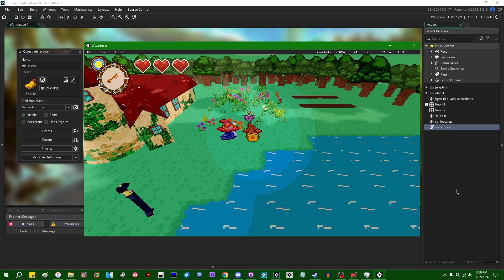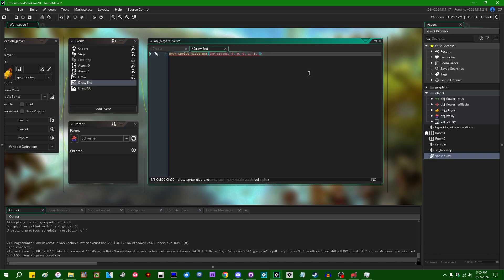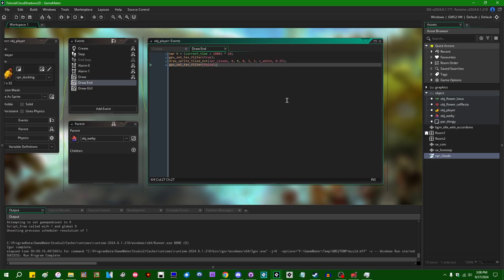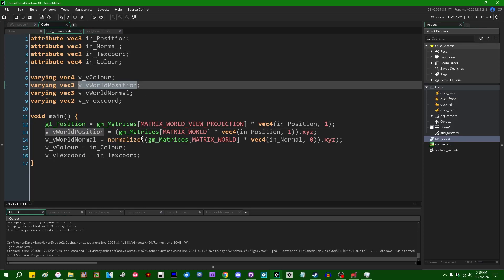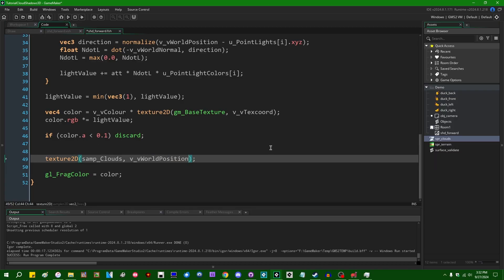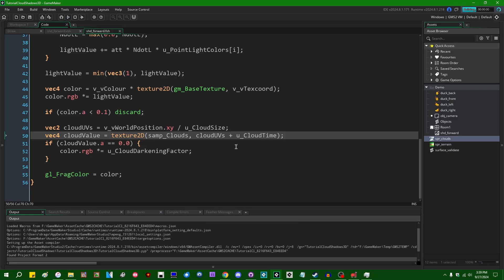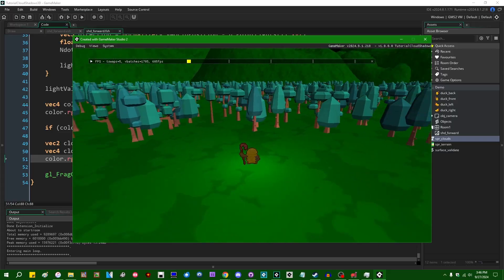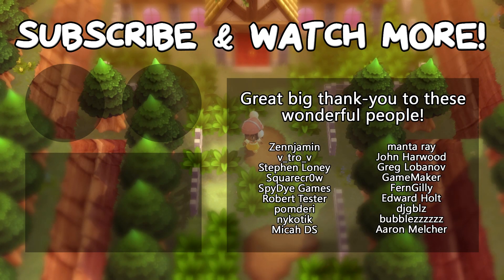2D and 3D Cloud Shadows in GameMaker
Have you ever wanted to show the shadows of clouds drifting across the ground in your game world? Here's some things you can do to get started!

Modifying how the clouds are projected onto the ground to suit your needs is strongly recommended.

0:00 Introduction
0:34 Cloud shadows in 2D
5:50 Cloud shadows in 3D
18:12 The end

That promised social media link spam.